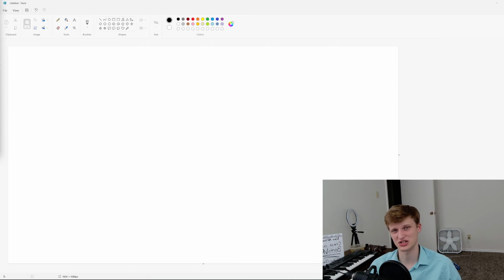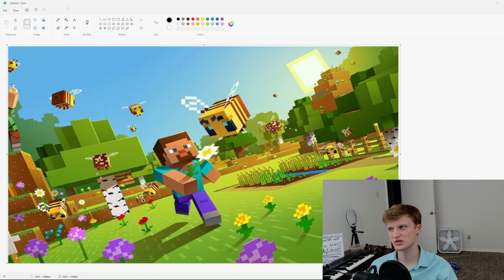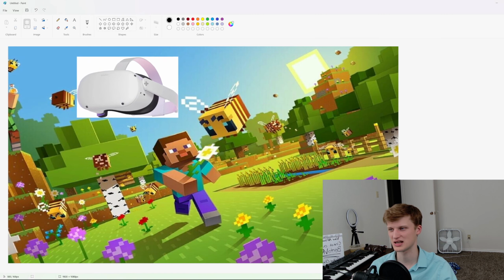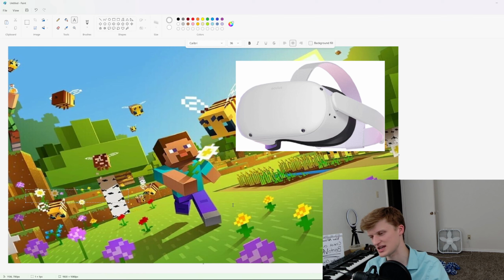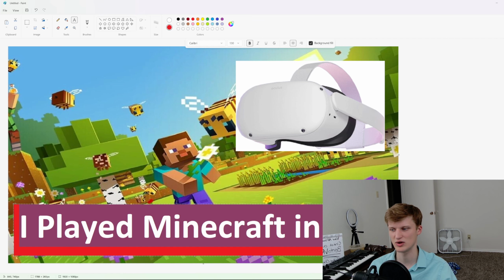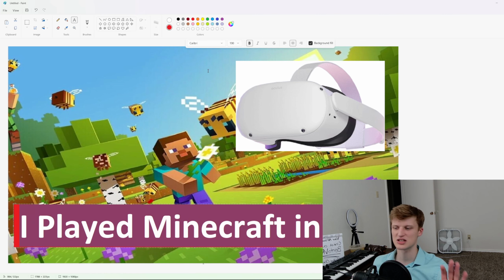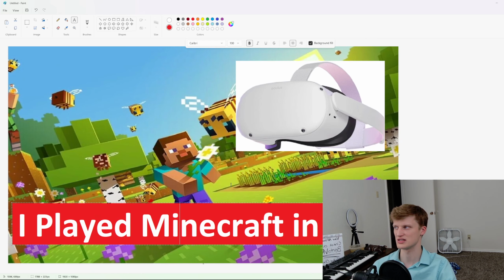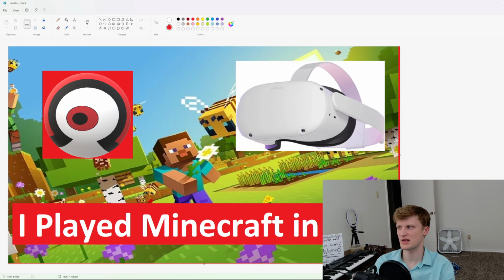How to make Thumbnails in minutes using Paint | Free Thumbnail making software